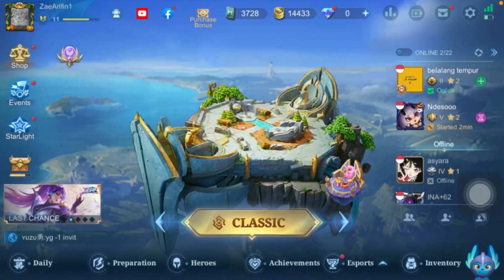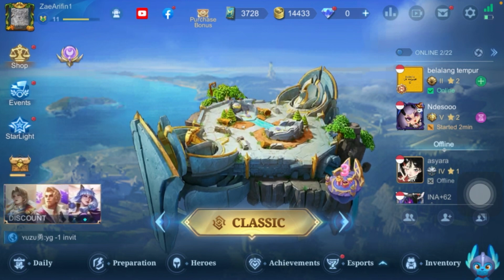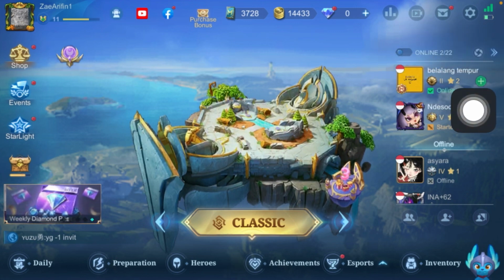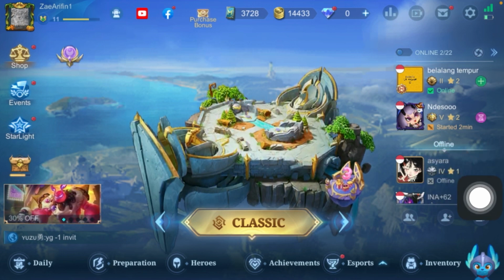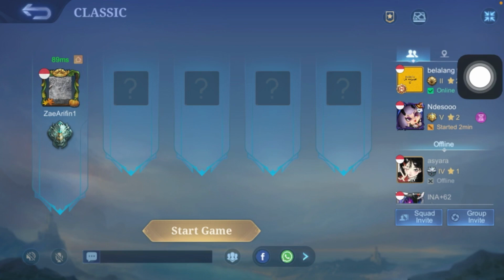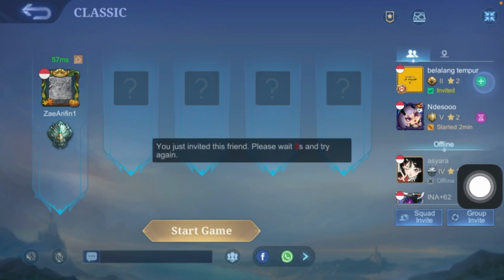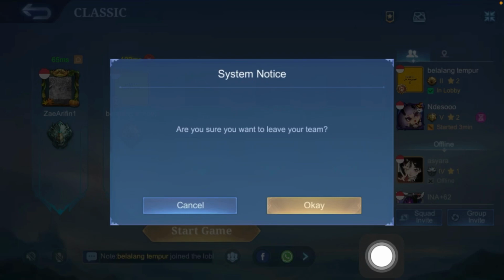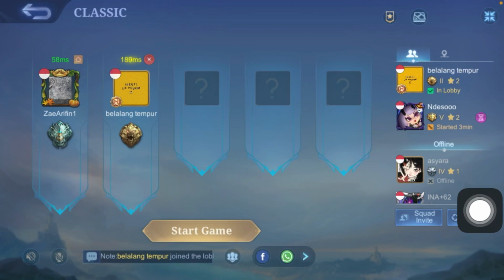Mobile Legends Tutorial: How You Can Invite Your Friends to Play Together in Mobile Legends Easily?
This is how can you Invite Your Friends to Play Together in Mobile Legends!